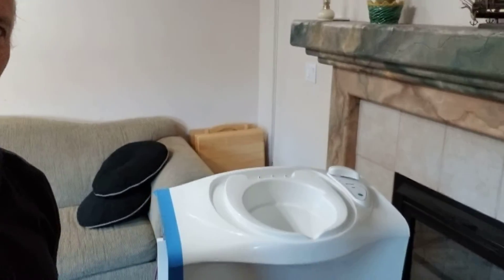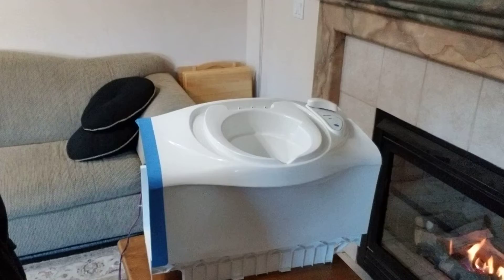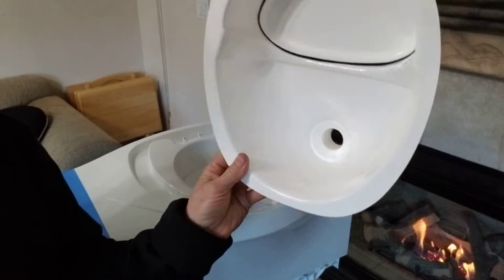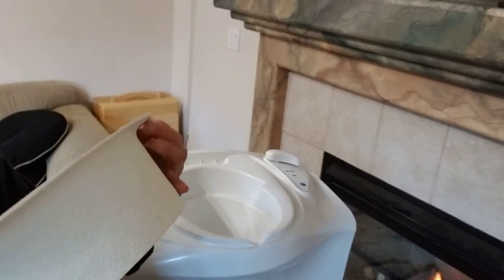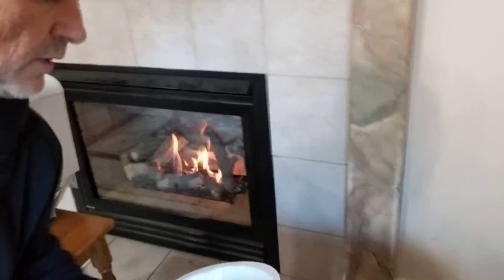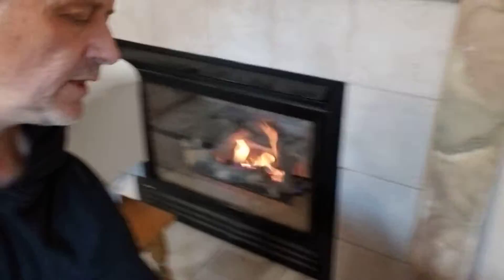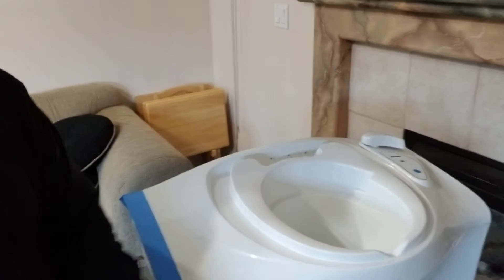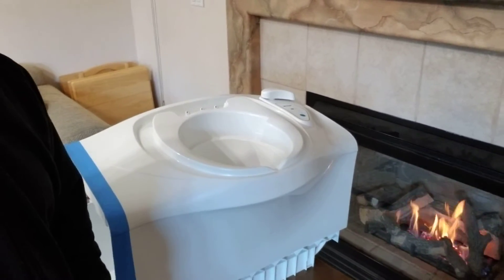Building Matching Composting & Cassette Toilets out of Fiberglass in Ultimate Luxury Sprinter Van!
We are building Matching Composting & Cassette Toilets out of Fiberglass in this Ultimate Luxury Sprinter Van!

First we are covering the purchased cassette toilet with blue masking tape and vegetable oil, so the fiberglass will release after it has set up. We will then add wood supports and sand the composting toilet to a smooth finish to be painted to match the cassette toilet. A composting bucket will be placed inside with a 12 volt motor driving a stirrer to mix the solids with the drying agent.

Both toilets will be placed on either end of a shower pan.